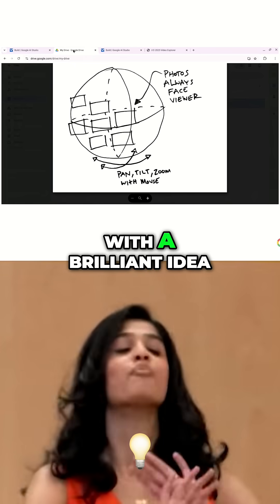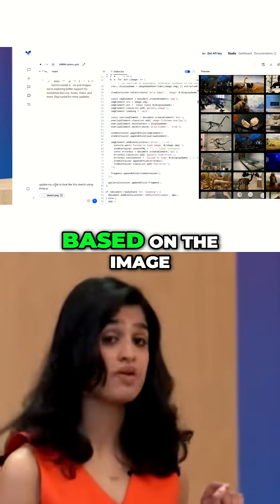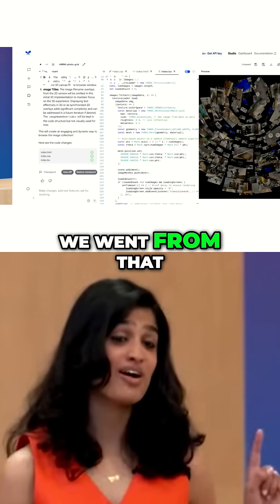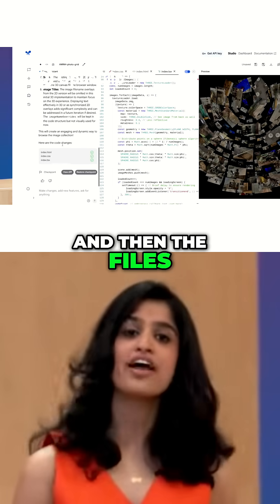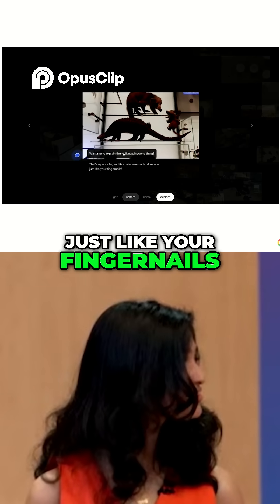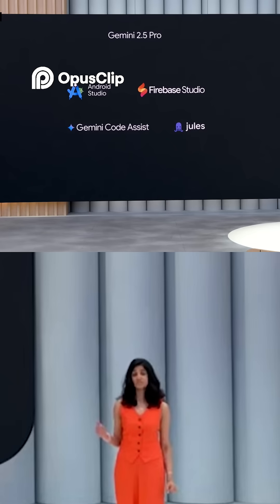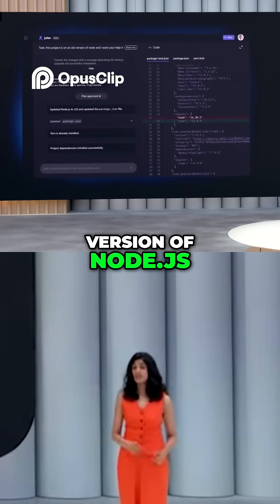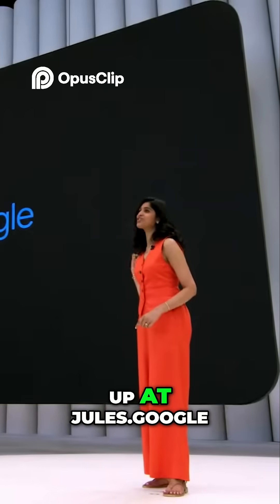Gemini Transforms Napkin Sketches into Code Public Beta!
Ever had a brilliant app idea on a napkin, only to dread the coding process? Gemini is here to change that! We're thrilled to announce the Public Beta of Gemini's groundbreaking capability to transform your rough sketches and wireframes directly into functional code.

In this video, we'll demonstrate how you can leverage Gemini's multimodal power to bring your design concepts to life faster than ever before. Forget tedious manual coding for initial layouts – simply draw, describe, and let Gemini generate the frontend code (like HTML, CSS, and JavaScript!) for you.

This public beta opens up incredible possibilities for developers, designers, and anyone with an idea they want to quickly prototype. See how this innovative feature can streamline your workflow, accelerate your development, and turn your imagination into reality with unprecedented speed.

What you'll see:

Live demonstration of sketch-to-code generation with Gemini.
How to provide input, from simple drawings to more detailed wireframes.
The types of code Gemini can generate from visual inputs.
The potential impact on rapid prototyping and ideation.
Join the public beta and be among the first to experience the future of creative coding!